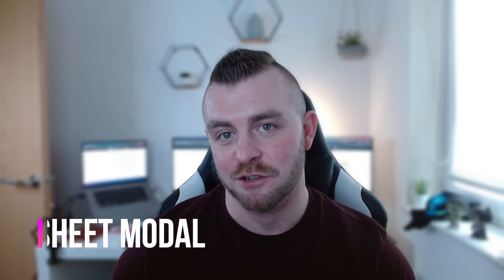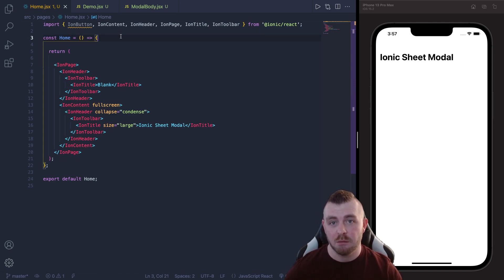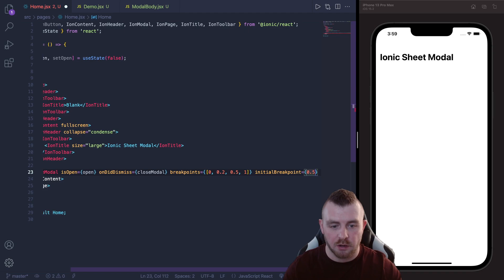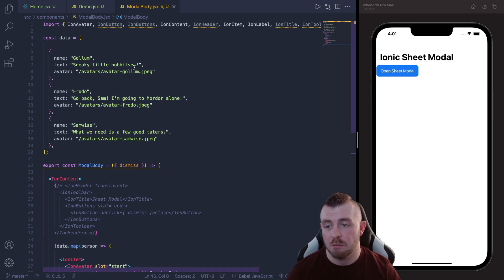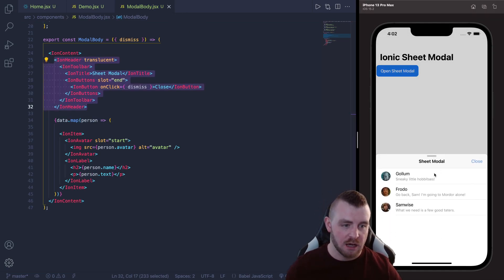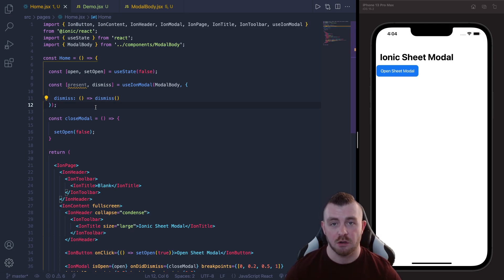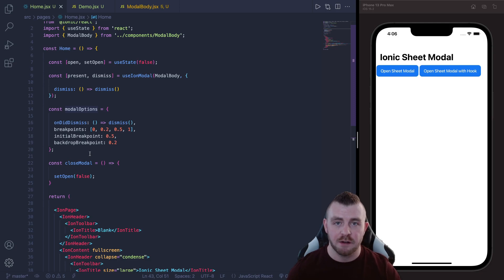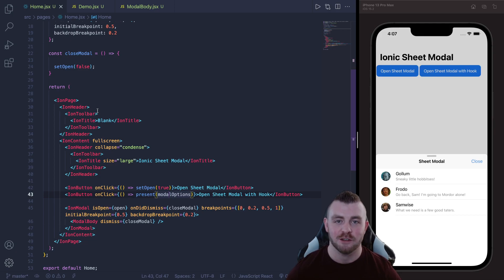How to use the Ionic 6 Bottom Sheet Modal Component with React (Ionic Framework)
The release of v6 for Ionic Framework brought the addition of the Bottom Sheet or "Sheet Modal" component to our toolbox.

It's very simple to implement - all we need to do is supply breakpoints to the IonModal to create snap and swipe regions for the modal, we can also use the useIonModal overlay hook with this implementation as well. I thought to show you how to implement it using React.

00:00 Introduction
00:31 Demo of IonModal and useIonModal
01:19 IonModal implementation
06:09 useIonModal hook implementation
09:41 Outro